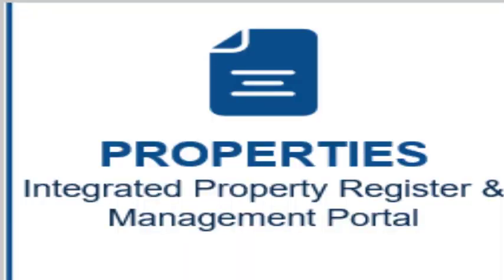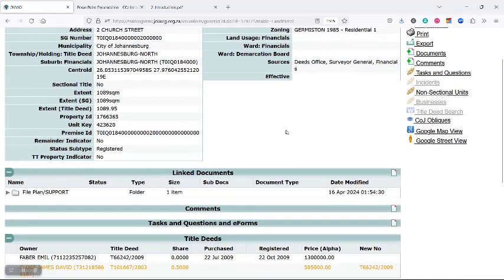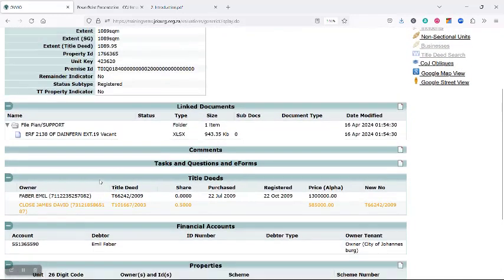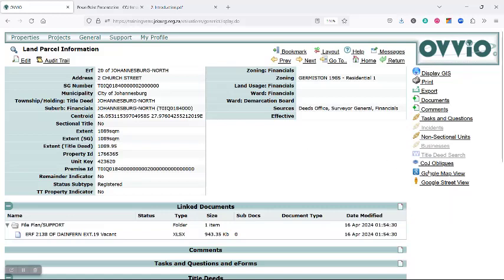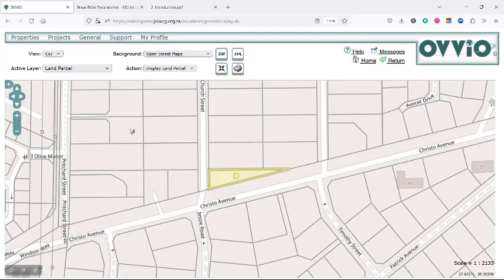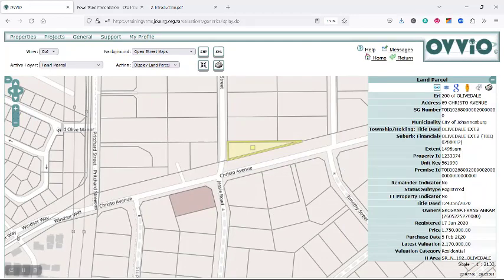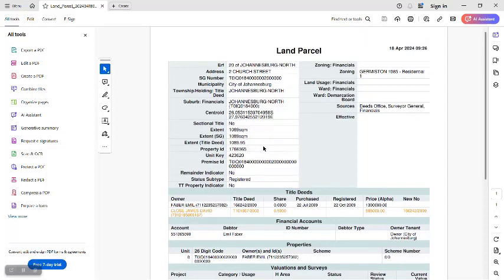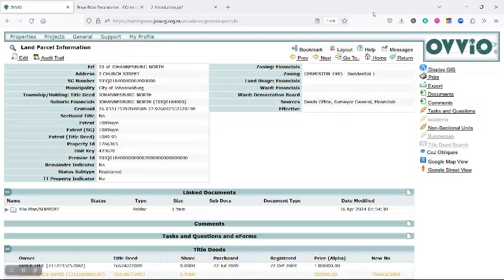CoJ Training Porperties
A Land Parcel may contain one or more Properties, which may consists of a combination of freehold/surveyed property and if sectionalized, one of more Sectional Title Unites.